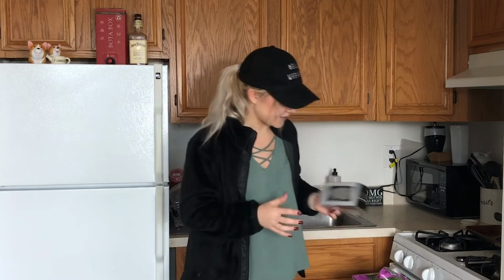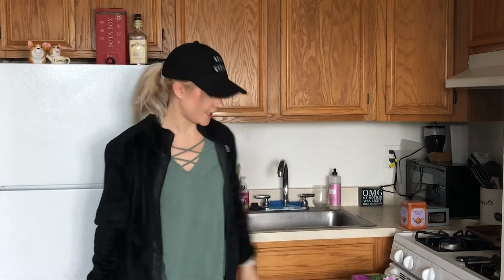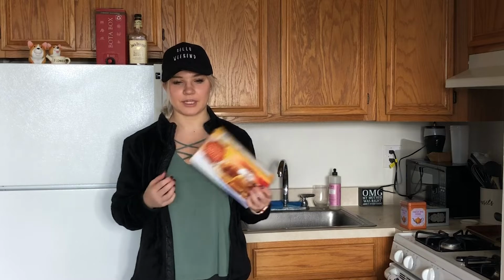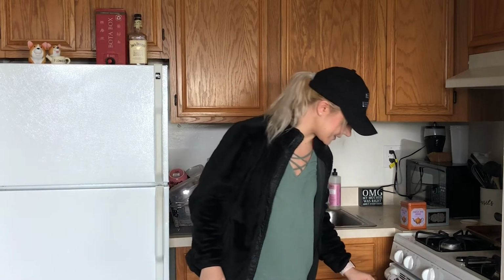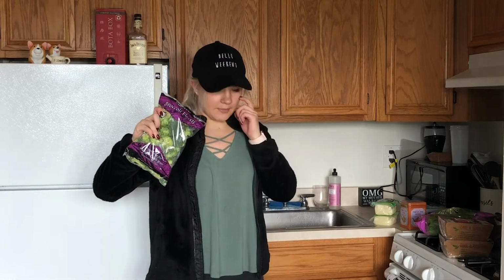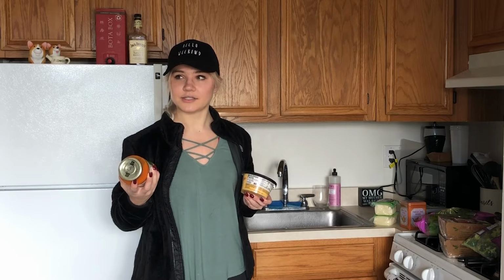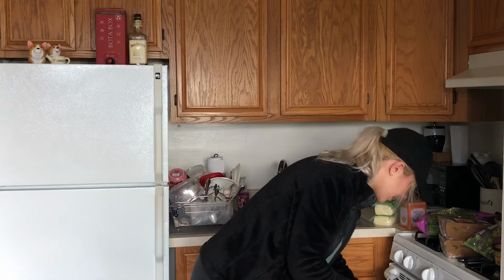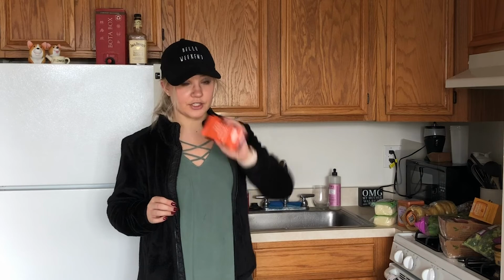Fall-Themed Trader Joe's Grocery Haul | (Yes, That Means Pumpkin Spice Everything)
Happy November!! I'm in a major fall mood, and all my grocery choices are definitely matching up with that. I got all sorts of fall-flavored goodies, as well as my favorite go-to meal items. Hopefully this'll give you a little inspo for what to pick up next time you go to Trader Joe's yourself!
xo, Taylor